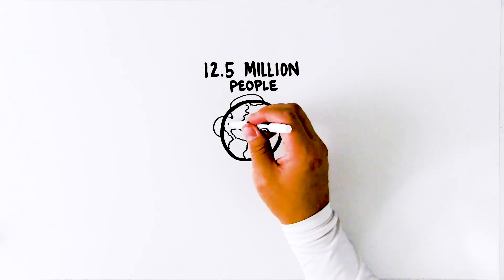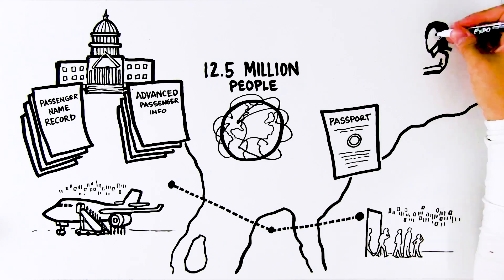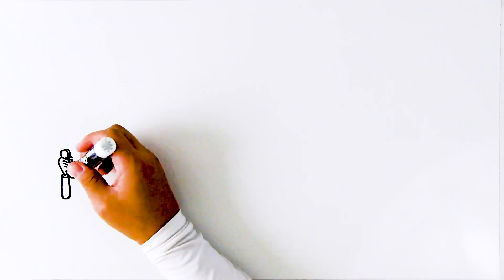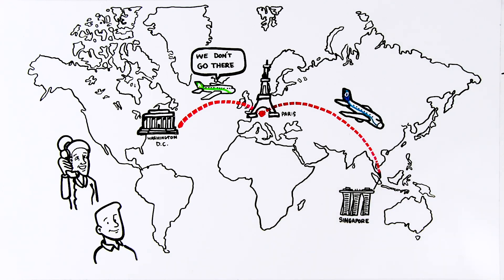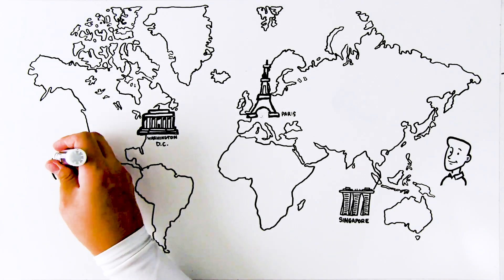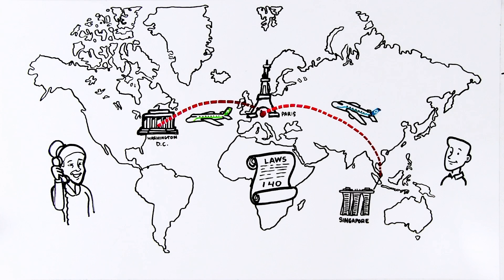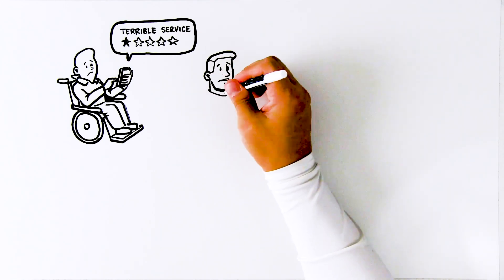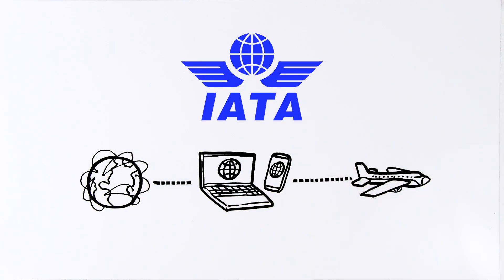Personal Data & the Airline Industry: the Challenge of Data Transfer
How do airlines process the data of 12.5 million people every day to make sure they reach their destination?

Discover the challenges airlines face in transferring data and find out why effective solutions in this area are so vital.